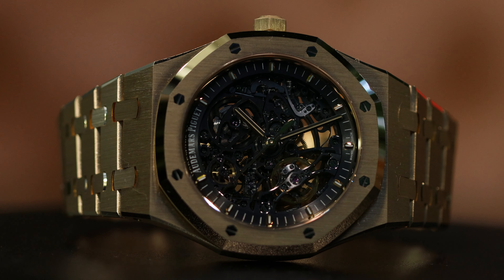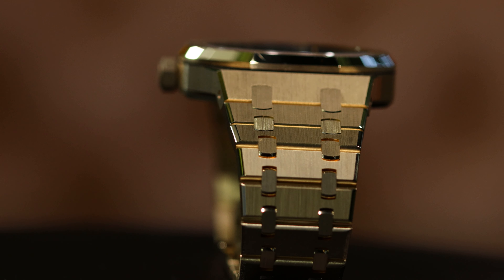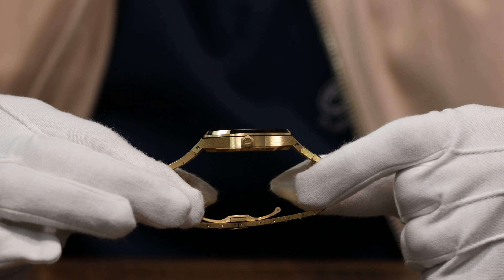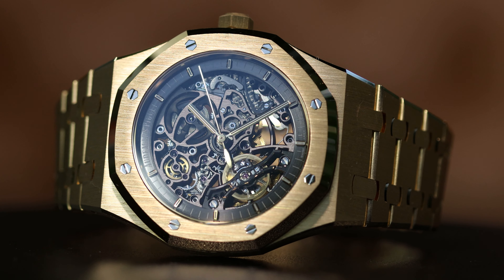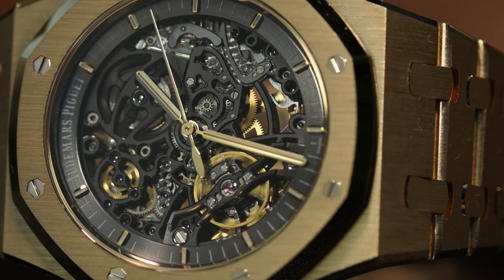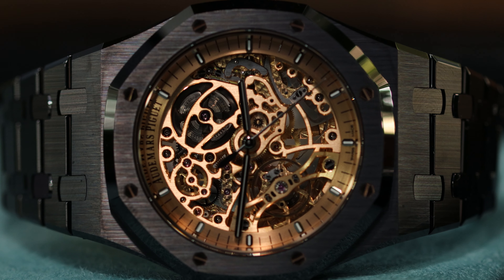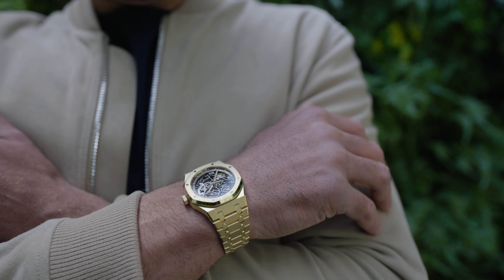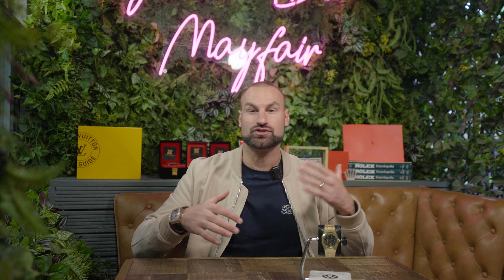WORLD FIRST! The Audemars Piguet Royal Oak Double Balance Wheel 15407BA in Yellow Gold!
Audemars Piguet Royal Oak Double Balance Wheel Openworked Yellow Gold

I have to say that despite my very heathen preference for stainless steel, there is no better feeling than closing the clasp on a solid lump of 18 carat gold that drapes around the wrist thanks to a fantastically engineered silky bracelet.

The dial is the glory feature here to the point that the model is named after it.
First thing of note is that this has been NAC treated. NAC stands for (N-acetylcysteine), probably best not to try and pronounce it. Nonetheless it’s an electrolysis treatment that results in the anthracite or slate grey colour.

This finish offers a readable contrast for the polished and lumed gold hands which are easily discernible at a glance against the dark background as well as decoratively highlighting the un-treated parts of the movement such as the golden bridge and balance wheels.

The movement is Audemars hand finished in-house calibre 3132, A 35 jewel automatic skeleton movement which has a second balance wheel and spring that increases mass and inertia to offer more stability and precision. A technical way of saying “more accurate timekeeping”.Power reserve is approximately 45 hours so its not going to make it through a weekend on the nightstand but the simple answer to that is WEAR IT.